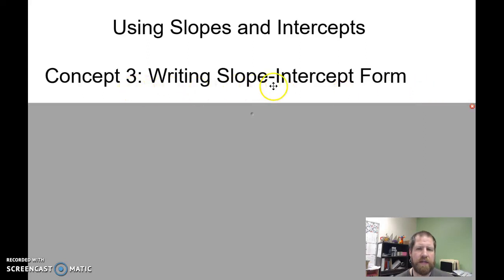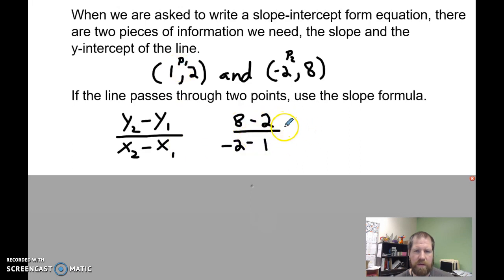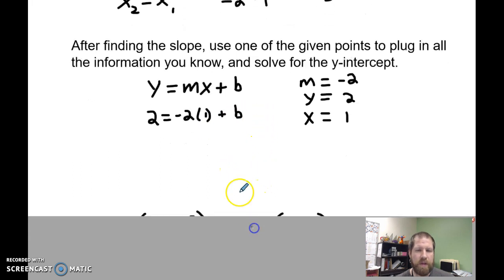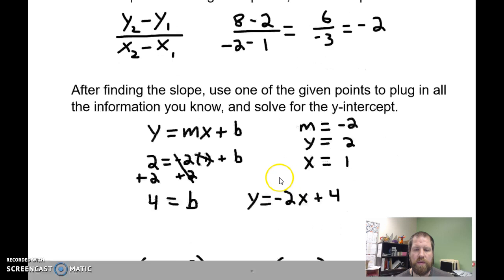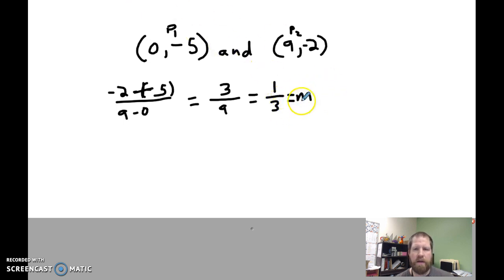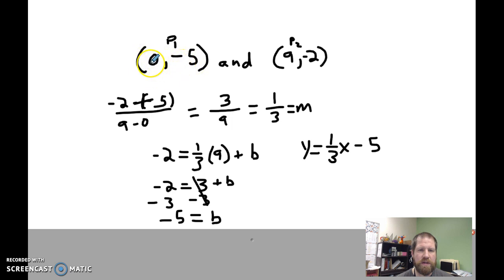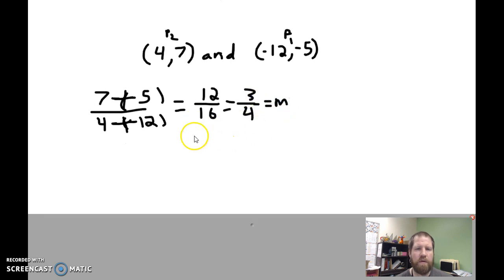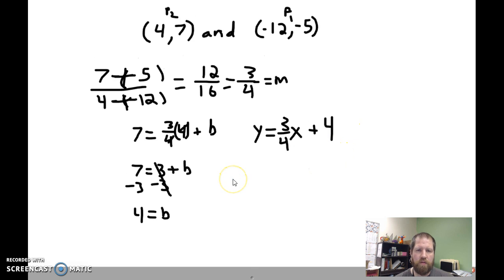8th Grade 8-3-3